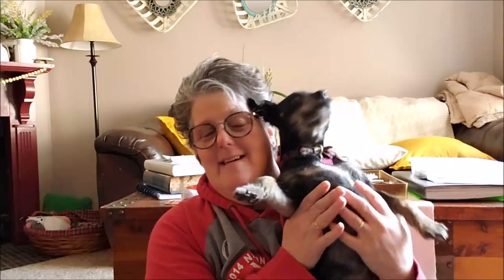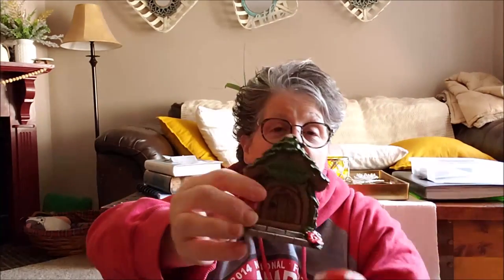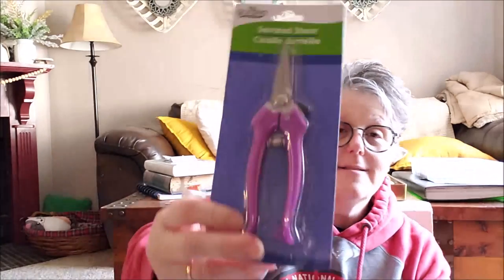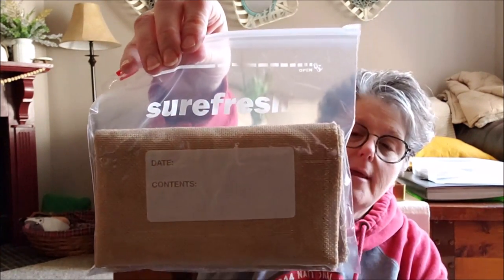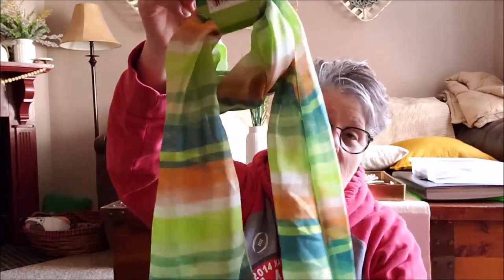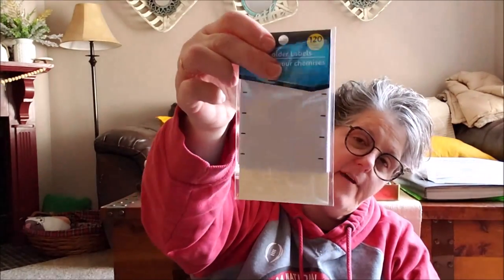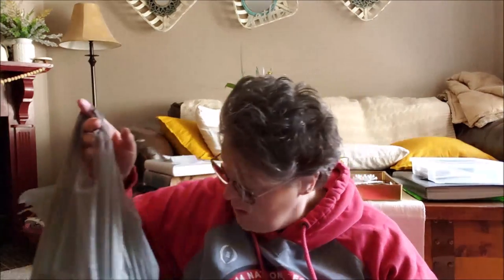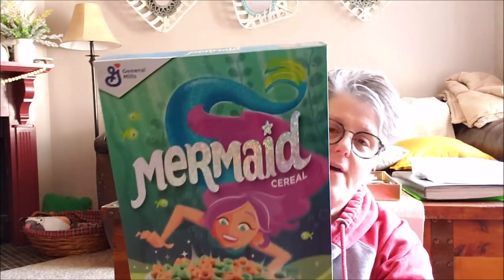Dollar Tree Haul 3/3/2020